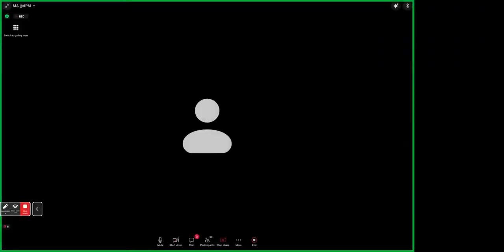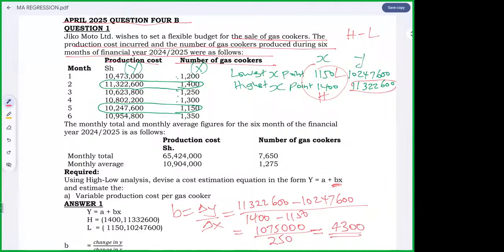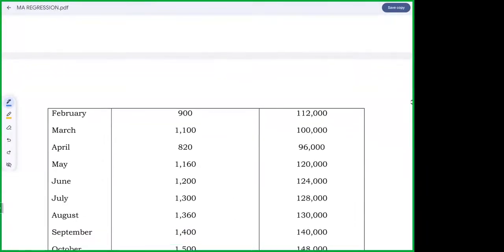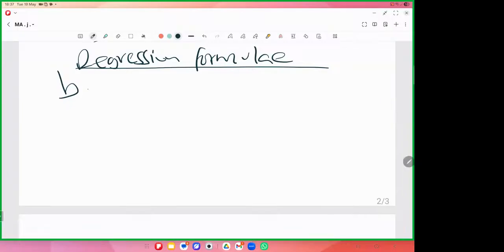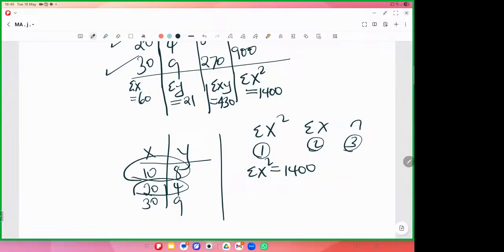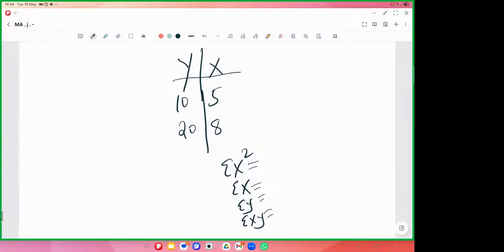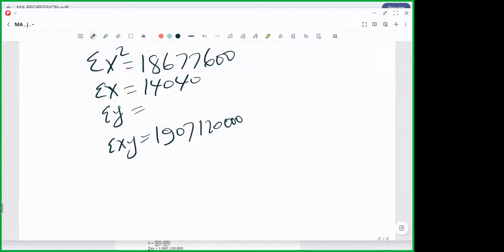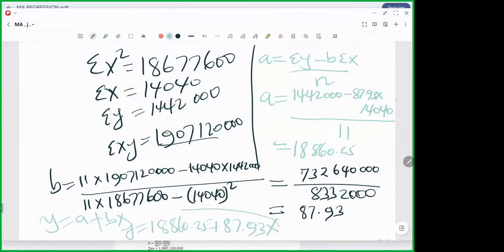MA-April 2025 qn.4b-Regression Analysis-CPA KENYA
𝗢𝘂𝗿 𝗖𝗹𝗮𝘀𝘀𝗲𝘀 𝗔𝗿𝗲 𝗢𝗻𝗴𝗼𝗶𝗻𝗴 — 𝗕𝗼𝘁𝗵 𝗣𝗵𝘆𝘀𝗶𝗰𝗮𝗹 & 𝗢𝗻𝗹𝗶𝗻𝗲!
✅ CPA✅ CIFA✅ ATD✅ CS✅ CAMS✅ CFFE✅ BDA
Join us today and enjoy flexible learning with experienced lecturers, revision support, and quality study materials.